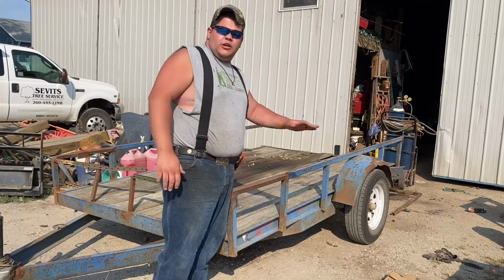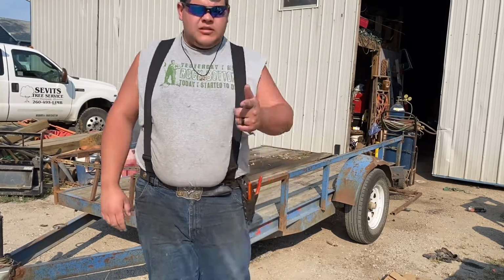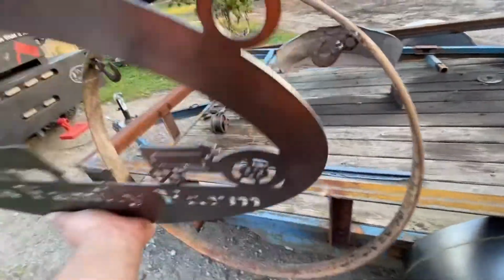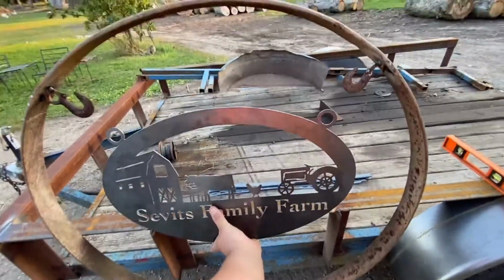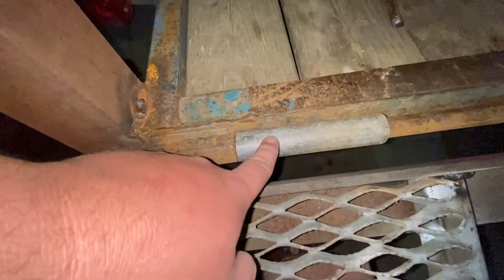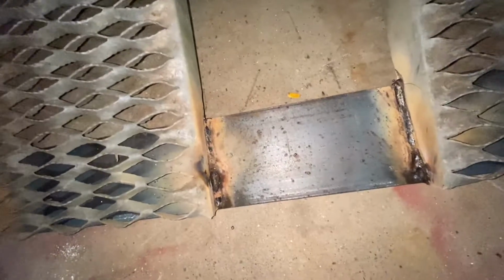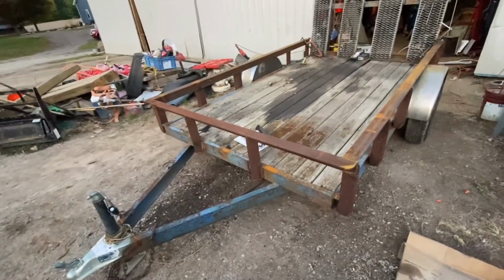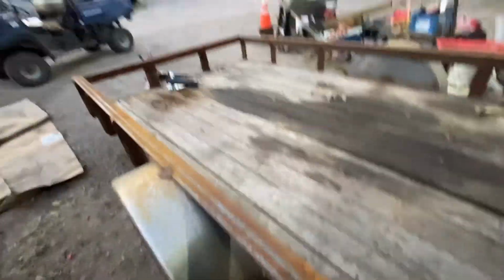Trailers, Wagon Wheels and puppies!!!!